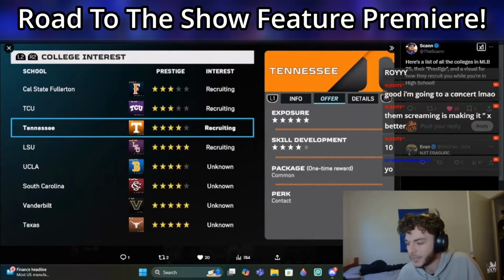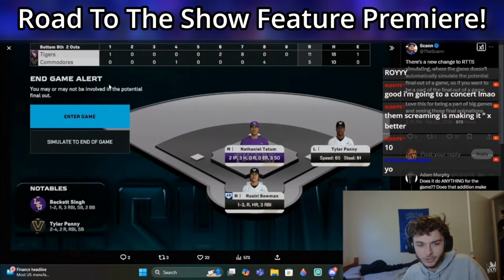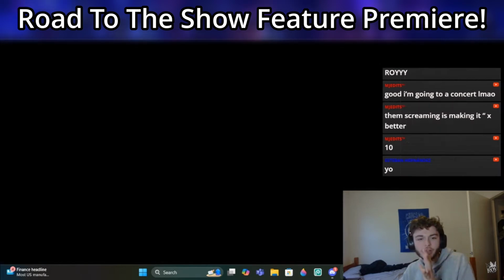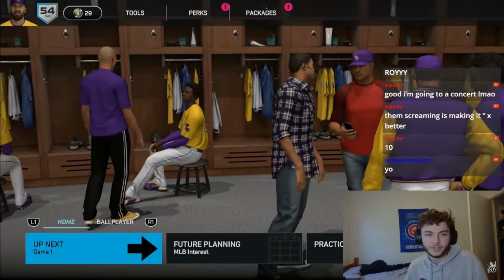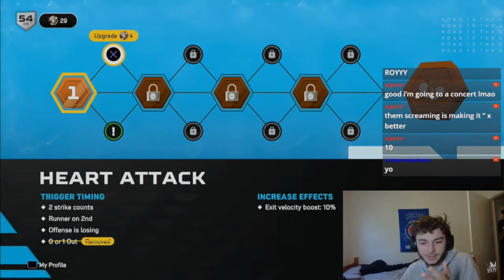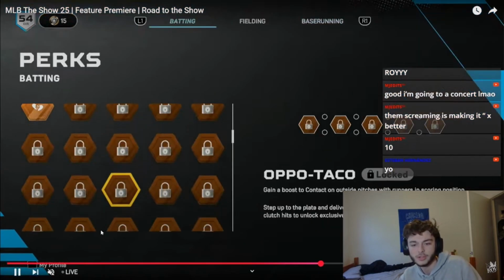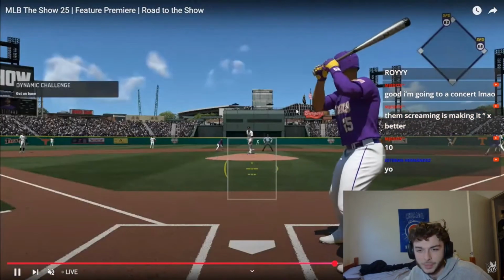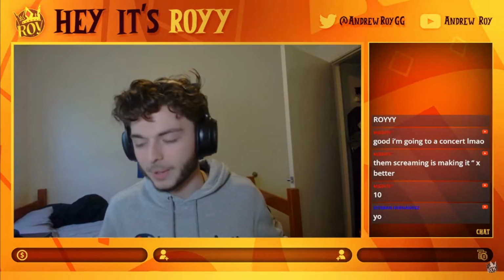High School & College Baseball Looks Amazing In MLB The Show 25!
👀 Rumble 👀
Timestamps
0:00 How College Works In MLB 25
0:39 End Of Game Alert / 1st Inning Xp Path For DD
1:00 MLB Offer Vs College Offer
1:35 MLB Draft Combine / UI
1:54 Tokens / Perks
3:55 How Many Games Played At High School & College
4:24 Metal Bats
4:46 Outro

Hey Everyone this video is all about the mlb the show 25 feature permiere and we got to see gameplay and more information about the mode but I hope you guys enjoy the video!

Uploading Schedule
New Videos At 4pm EST (Tuesday, Thursday, Saturday)
Streams At 2:45pm EST (Friday)
New Short & Community Post At 1pm EST (Sunday)

About Me
My Name Is Andrew I am 19 and I started making videos back in 2017 but I started consistently February 2020 and I am a College Student and Played Baseball From 5 Years Old To My Senior Year Of High School and I am most passionate about my YouTube Videos I just want to grind and get to the top and one quote I love to live by is this "If people don't laugh at your goals then they're too small" - Bryce Harper